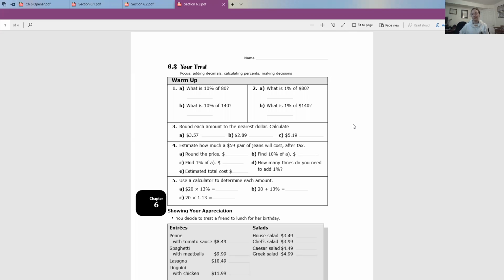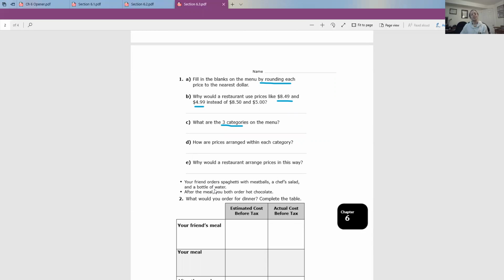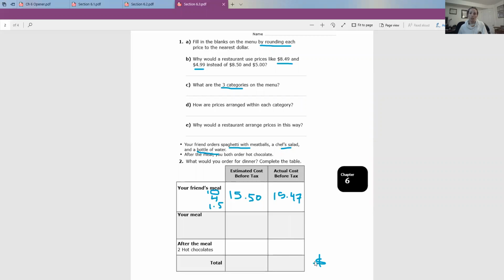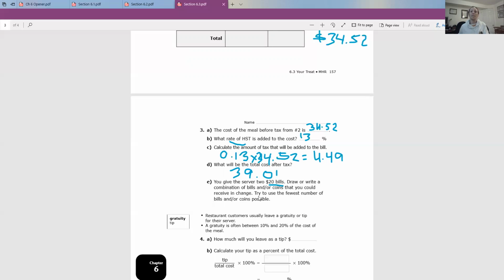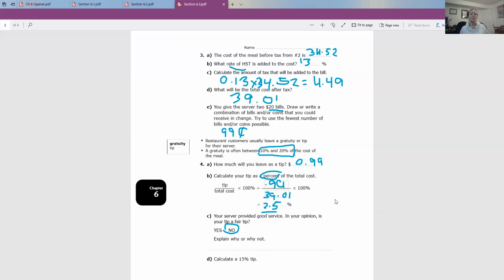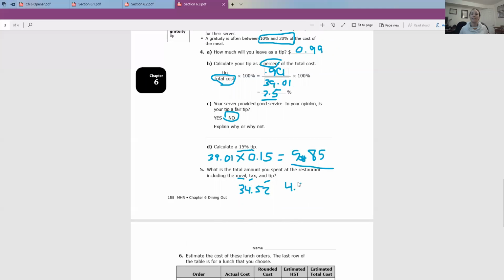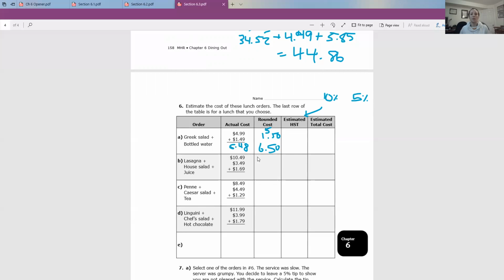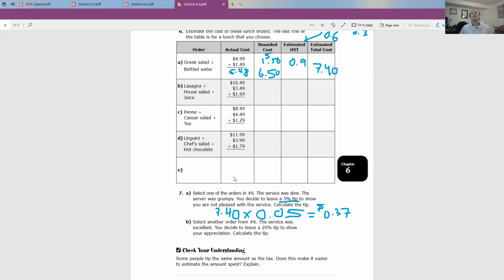MAT1L 6 3 Your Treat